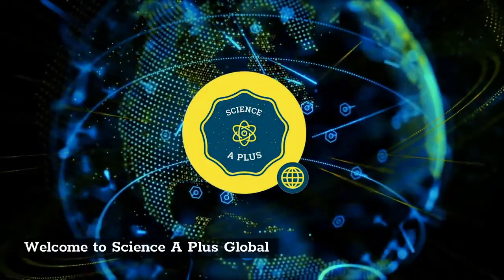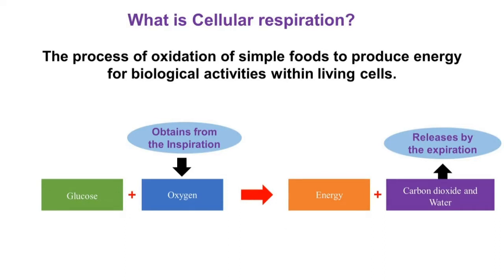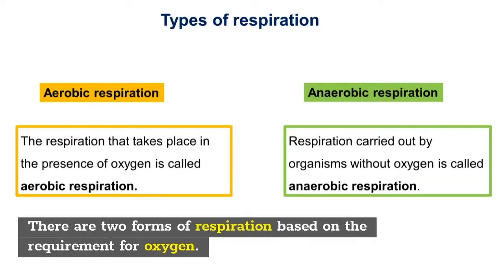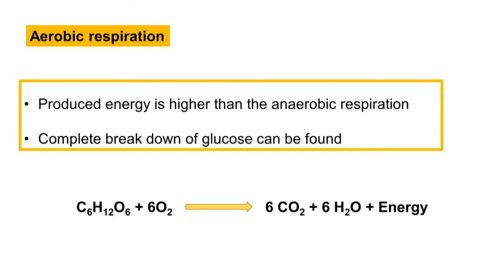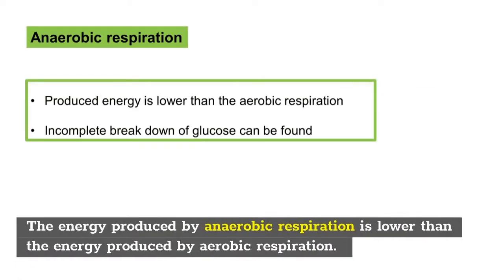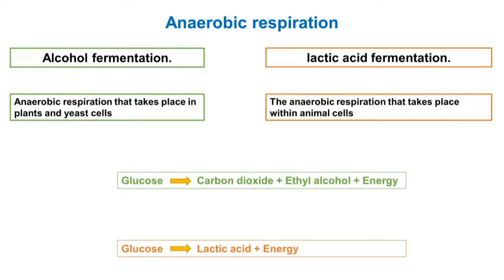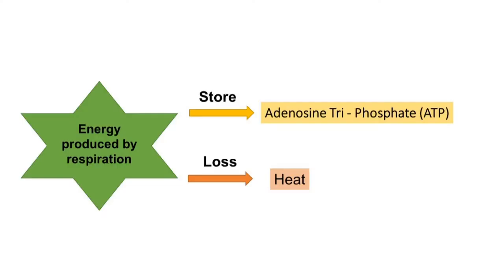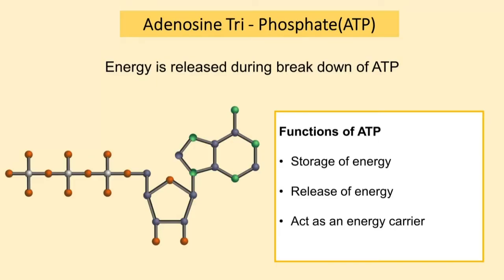Cellular respiration biology lesson - GCSE , grade 10 , grade 11 science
What is Cellular respiration?

It is the process of oxidating simple foods to produce energy for biological activities within living cells called Cellular respiration.

Organisms gain food from the digestive system and oxygen from the respiratory system by inspiration.

Attributions